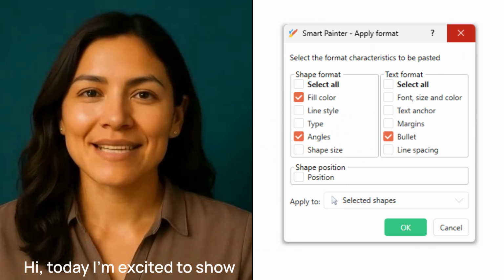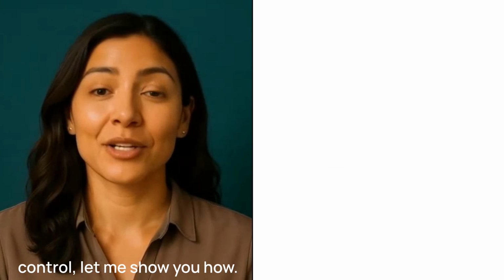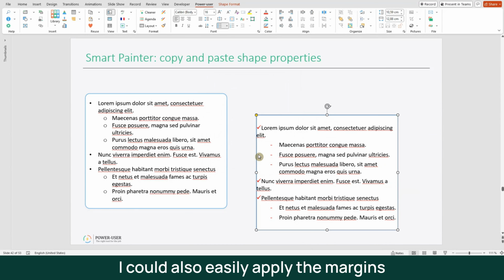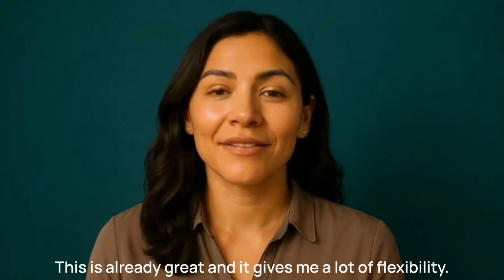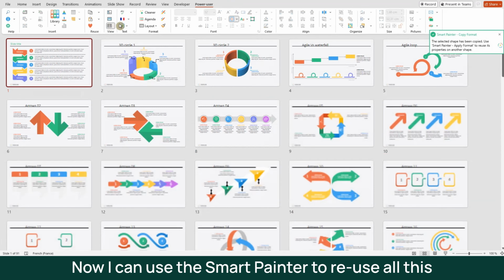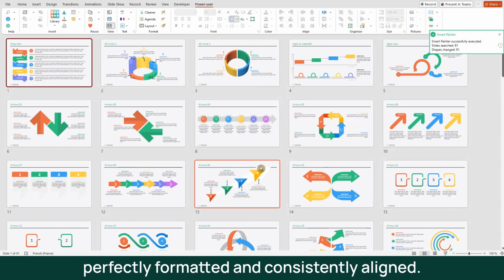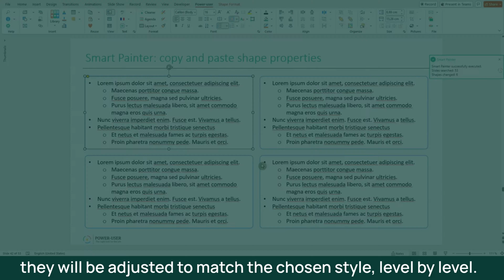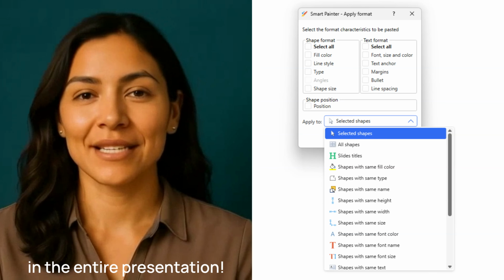Power-user l Smart Painter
Tired of manually fixing formatting inconsistencies in PowerPoint?
In this tutorial, discover Smart Painter, one of Power-user’s most powerful productivity features.

Smart Painter goes far beyond PowerPoint’s native Format Painter. It lets you copy and apply exactly the properties you want (and nothing more) across shapes, text boxes, and entire presentations.

🔍 What you’ll learn in this video:
- How Smart Painter works and how it differs from the standard Format Painter
- How to selectively copy properties such as size, position, fill color, line style, shape type, angles, margins, bullets, font size and color, text alignment, text anchor...
- How to apply formatting to dozens or hundreds of shapes in the presentation, fixing titles in the entire presentation, ensuring bullets consistency across all slides, etc.

👉 Watch the tutorial to see Smart Painter in action and transform the way you format PowerPoint slides.